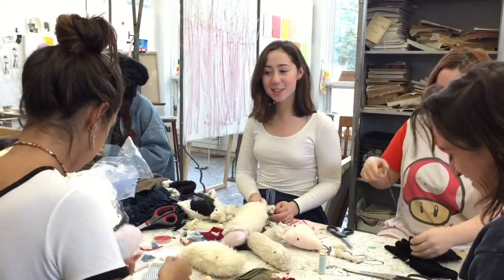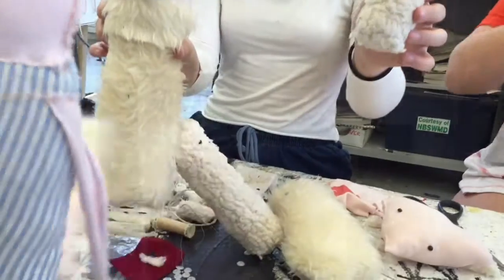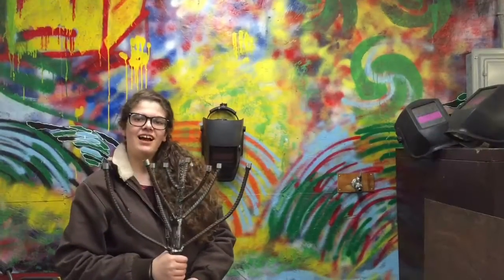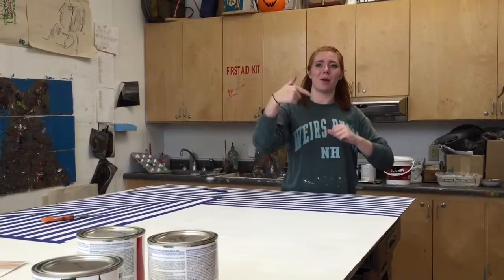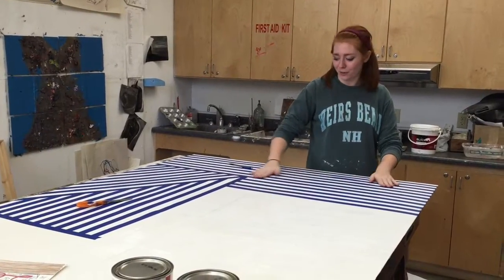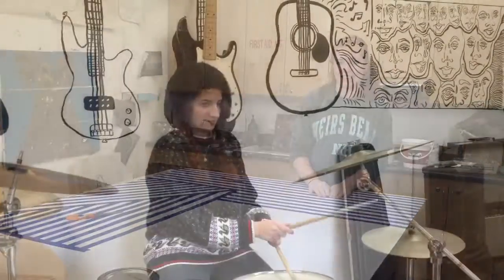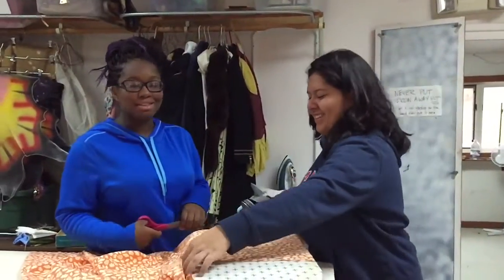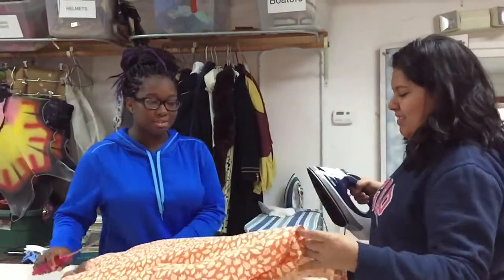Project Day 2015